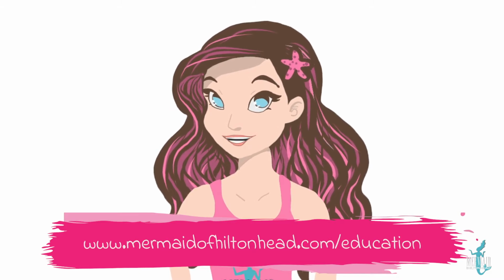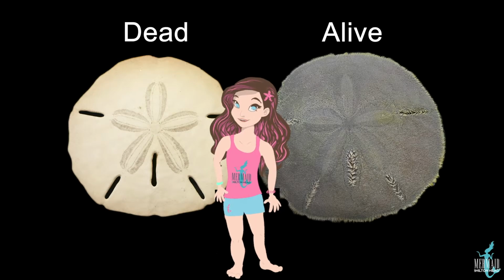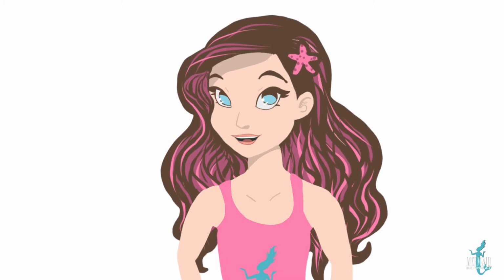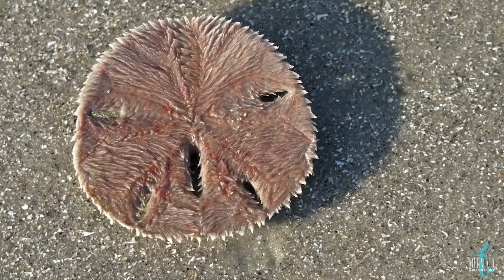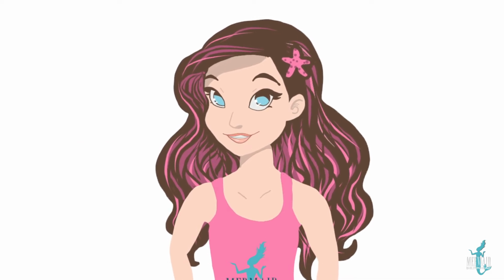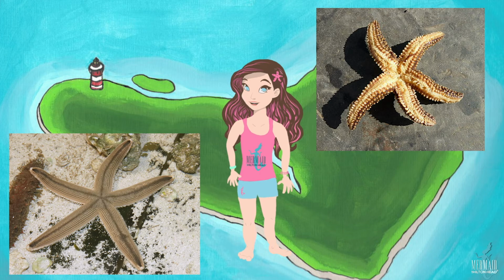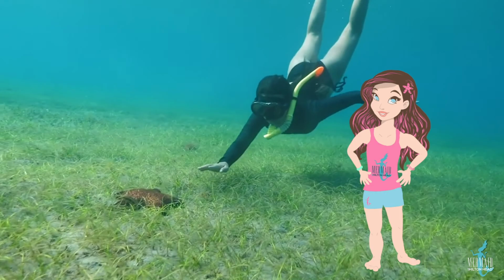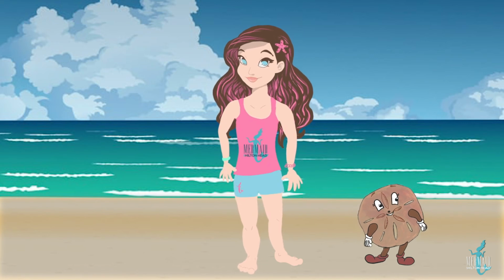Ocean Exploration with Pinky Plankton: Sand Dollars and Starfish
Join Pinky on her mission to learn more about sand dollars and starfish so she can help protect them!